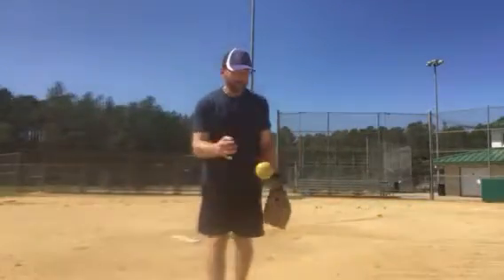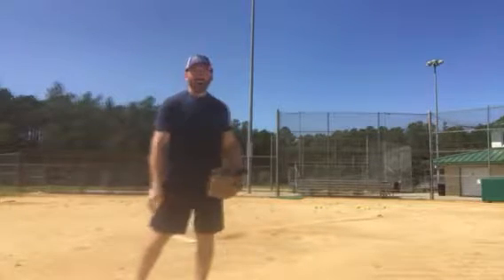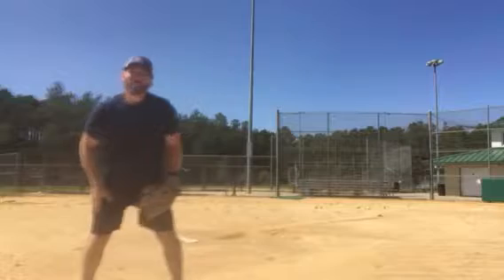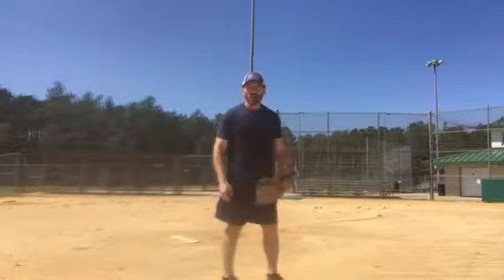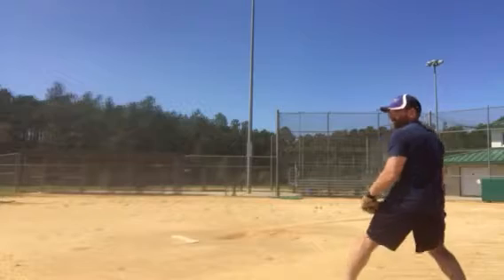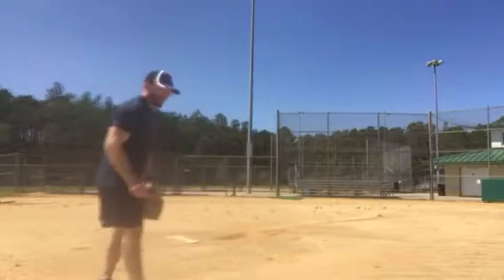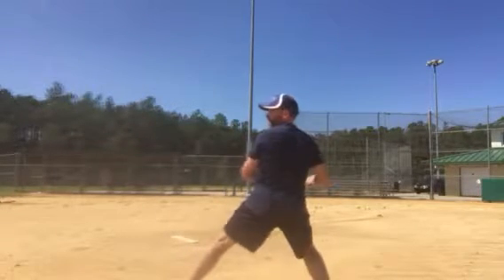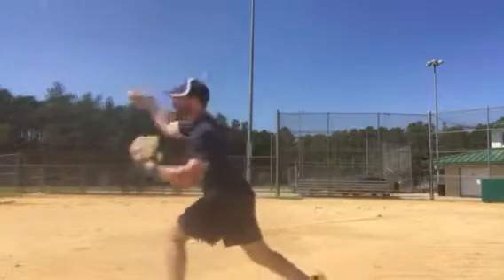7. First Base Bunt Drill